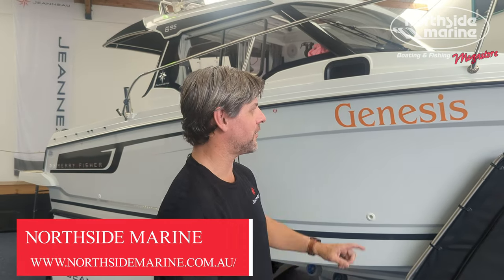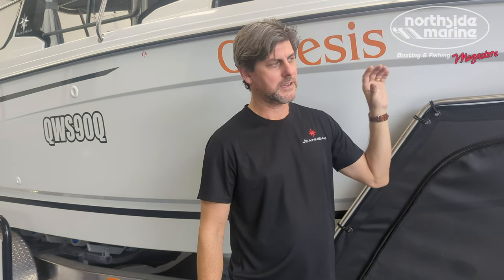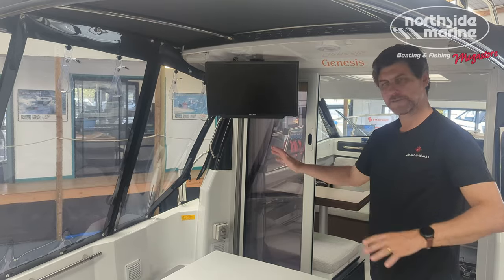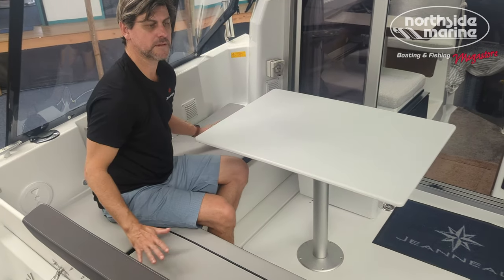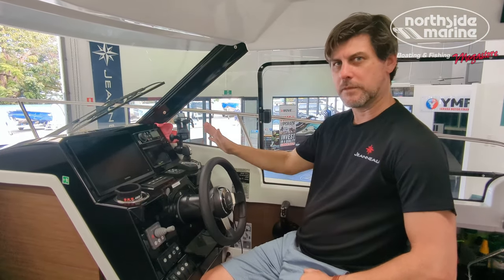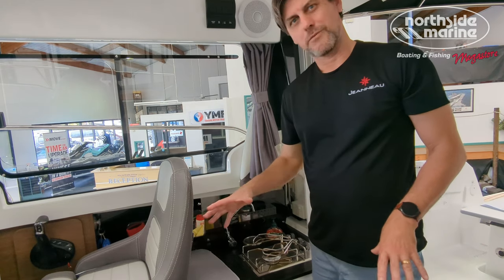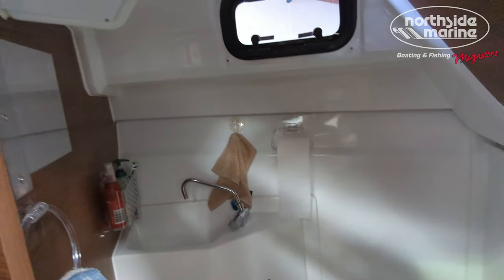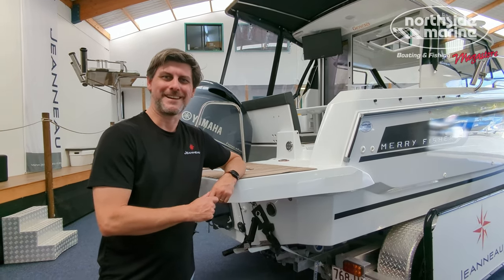MERRY FISHER 695 (NC) FISHING OPTIONS | The Rudder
Talk a tour through the Jeanneau's Merry Fisher 695, NC in America,  with all of the fishing options that you will ever want.   Big thank-you to @Northside Marine  for giving us access to this optioned up boat.